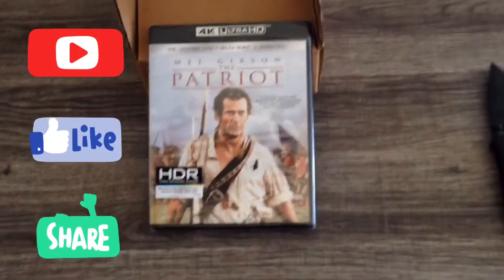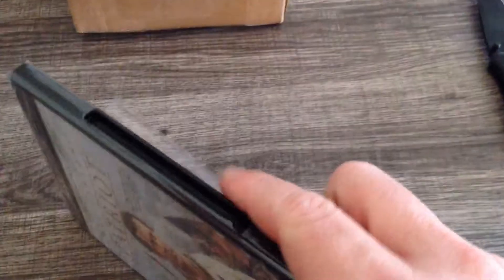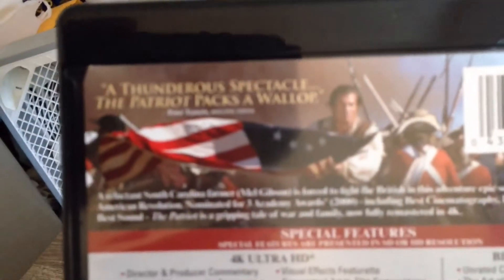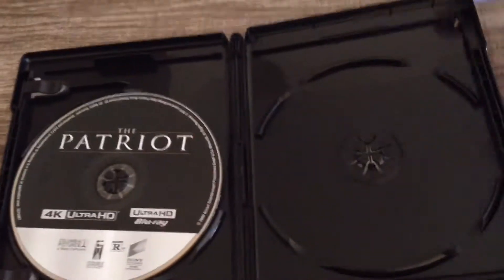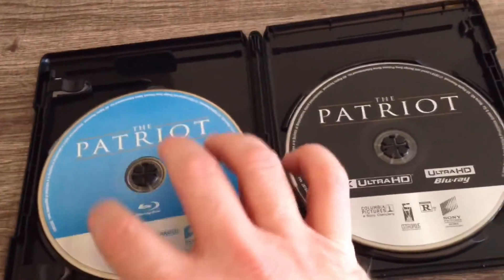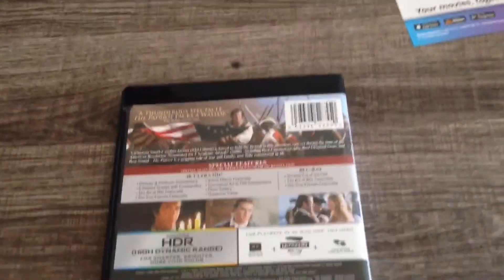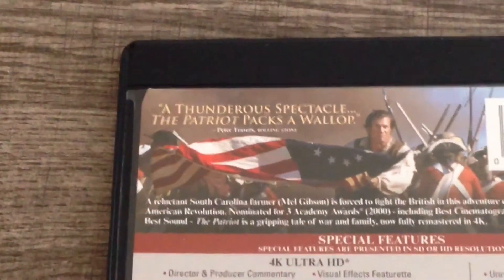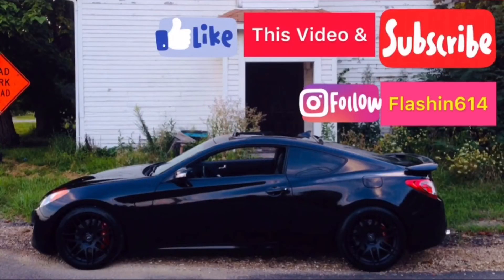The Patriot 4K UltraHD Blu-Ray Unboxing!! Mel Gibson Heath Ledger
Here is the The Patriot 4K UltraHD Blu-Ray unboxing video. What we have here is a Sony Pictures release. This film is a Columbia Pictures release. Look for more great unboxing videos in the future. In the meantime enjoy this unboxing video!!